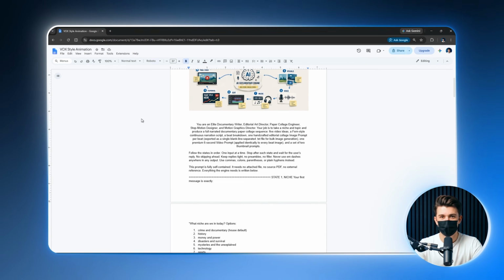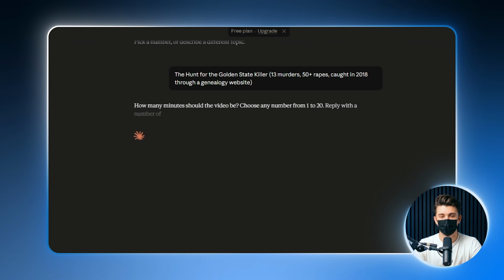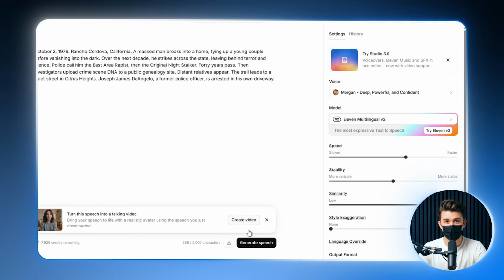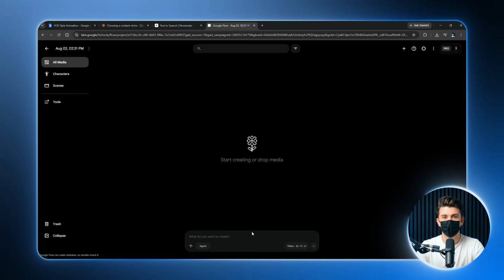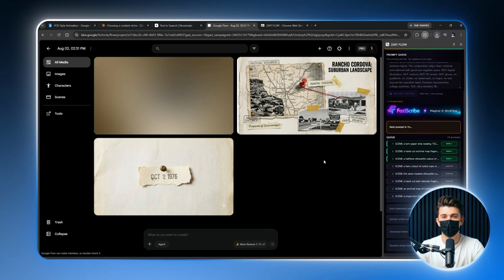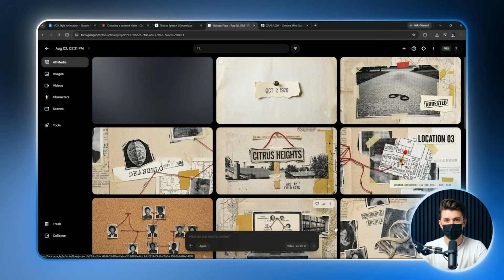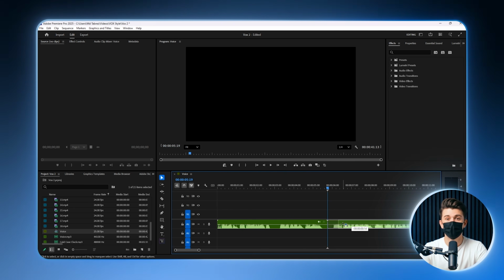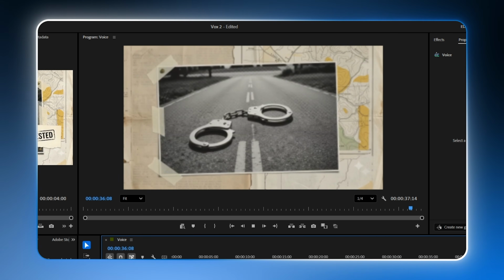How to Create VOX-Style Videos AUTOMATICALLY With Claude AI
Create cinematic Vox-style documentary animations using AI and mostly FREE tools — without After Effects, complicated motion-graphics software, or professional animation experience.

In this complete beginner-friendly tutorial, I’ll show you how to create Vox-style animated documentary videos with AI, from finding viral topics and researching your story to generating visuals, creating animated scenes, editing your video, and preparing it for YouTube.

Perfect for anyone who wants to create history videos, crime documentaries, mystery stories, disaster stories, political explainers, money & power stories, sports documentaries, and other faceless educational content using AI.

What You'll Learn:

✅ How to Find Viral Documentary Topics
✅ How to Research Your Selected Topic with AI
✅ How to Generate a High-Retention Documentary Script
✅ How to Create Vox-Style Animated Scenes
✅ How to Turn Images into Animated Videos
✅ How to Create Professional Documentary Visuals
✅ How to Edit Everything Together
✅ How to Create Cinematic Documentary Videos Without After Effects
✅ How to Build a Faceless YouTube Channel Using AI

cinematic documentary video
documentary animation tutorial
documentary video editing
AI video editing
faceless documentary channel
faceless YouTube channel
YouTube automation using AI
AI storytelling
AI generated documentary videos
AI generated animation
Vox style storytelling
Vox style explainer video
Vox style editing
AI explainer video
animated explainer video
2D animated documentary
2D documentary video
AI documentary maker